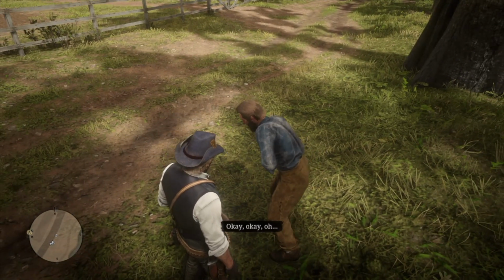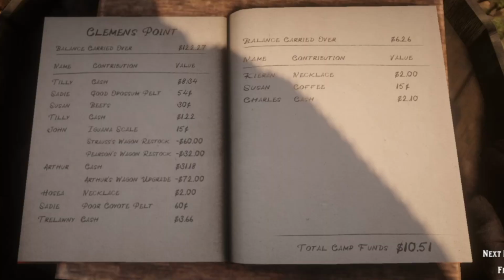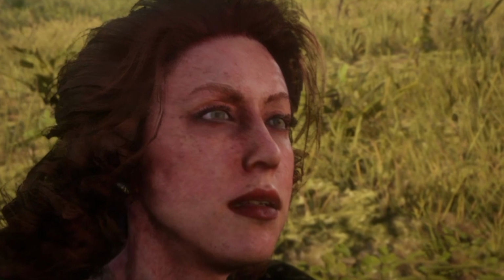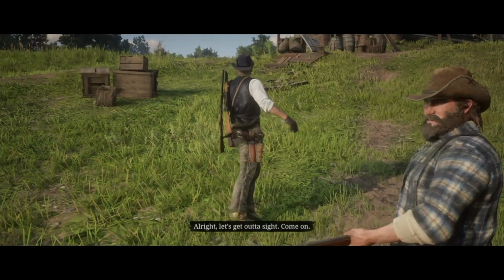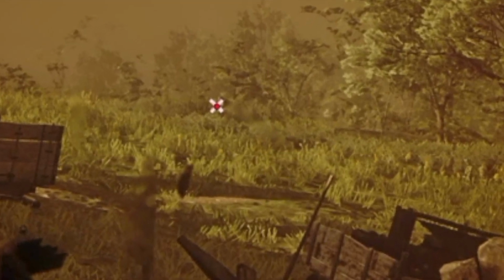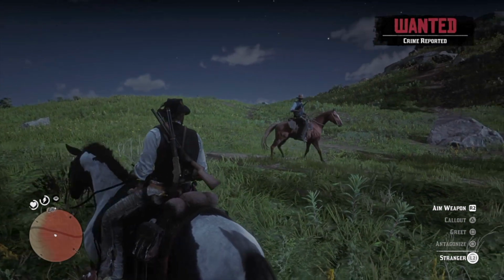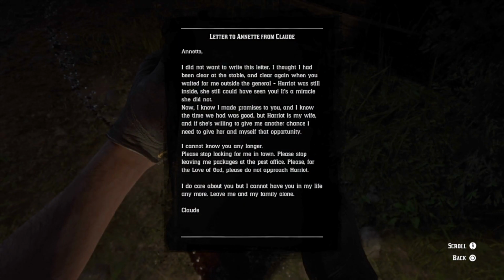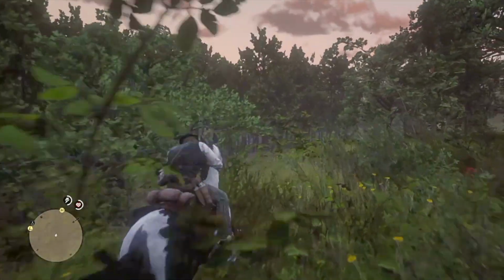Only a Fool Fights in a Burning Barn, Free Roam Fridays Part 90, in Red Dead Redemption 2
(an ancient klingon proverb)...